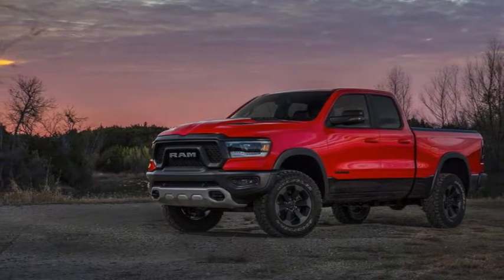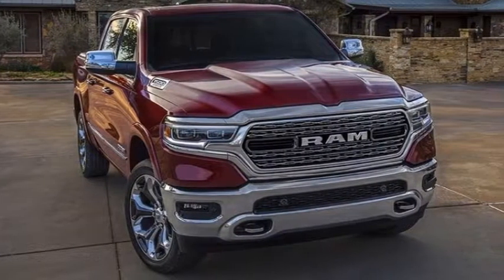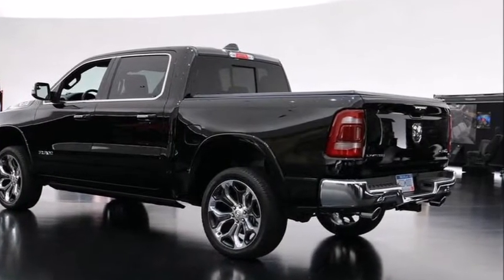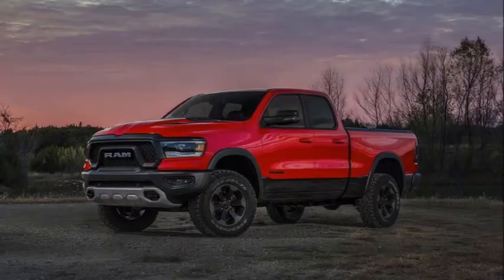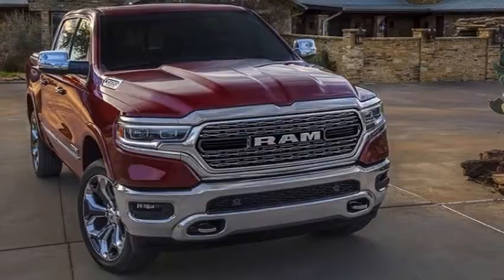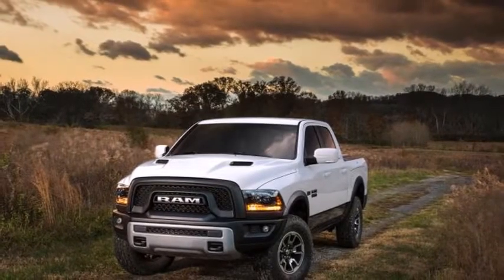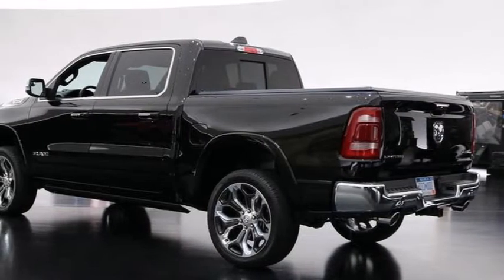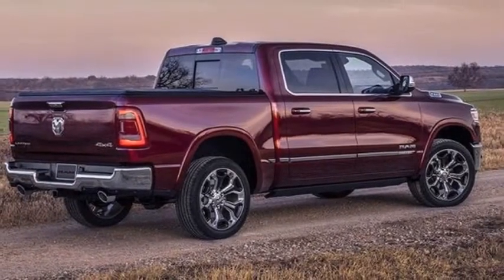2019 Ram 1500 Revealed Ahead of Detroit Debut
In relation to performance, work capacities are majorly improved with the new Ram. Maximum payload ratings stand at 2,300 pounds, while bumper towing has been raised to 12,700 pounds.
The 2019 Ram is also said to lose 225 pounds in comparison to the outgoing model according to FCA officials. While not as much as the forthcoming Chevrolet Silverado's 450-pound Atkins spree, it will still contribute to better performance all around for the pickup.
Power figures see an uptick as well, with the 3.6-liter V-6 producing 305 horsepower and 269 pound-feet of torque, complementing the Hemi's 395 horsepower and 410 foot-pounds.
autopaparazi auto paparazi
help us to be better
by Auto paparazi "Dad's Automotive"da